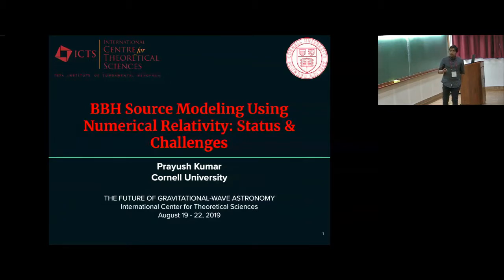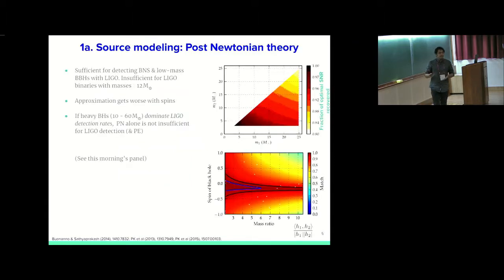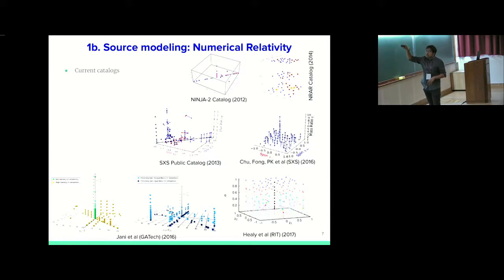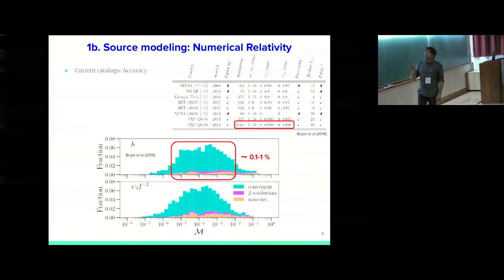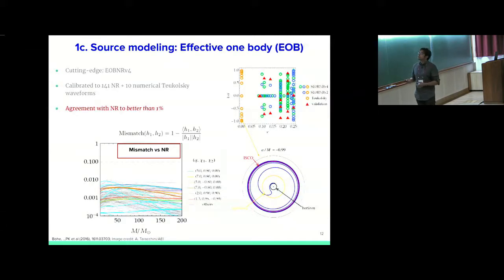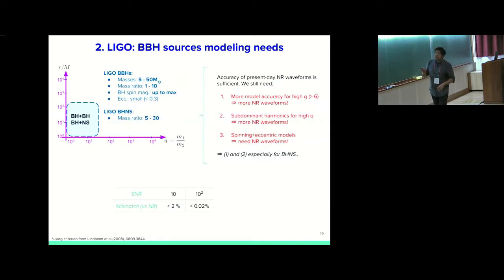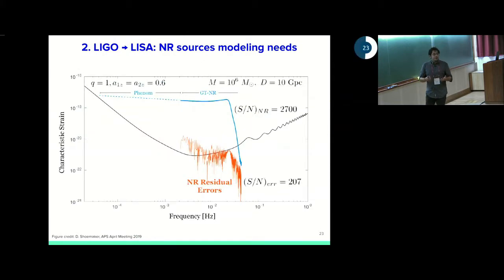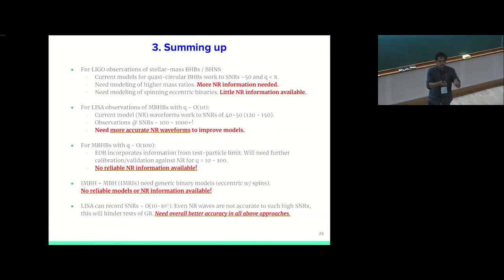BBH Source Modelling Using Numerical Relativity: Status&Challeges by Prayush Kumar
Discussion Meeting

This discussion meeting, organized in celebration of the work of Indian gravitational-wave (GW)
physicist Bala Iyer, will bring together researchers from various aspects of GW science and related areas.
As GW observations are emerging as a powerful probe of the fundamental physics and astrophysics, this meeting will try to identity
the future challenges and opportunities. The meeting will entirely consist of panel discussions with plenty of room for discussions
and interactions. Participation is by invitation only.

Category
Science & Technology

0:00:00 BBH Source Modelling Using Numerical Relativity: Status & Challeges
0:00:48 1. Source modeling
0:01:15 Current status of GW source modeling:
0:03:13 Ia. Source modeling: Post Newtonian theory
0:04:45 1b. Source modeling: Numerical Relativity
0:10:08 Ic. Source modeling: Effective one body (EOB)
0:11:46 Id. Source modeling: IMRPhenom
0:12:52 le. Source modeling: NR surrogate model
0:12:56 1. Source modeling: Summing up current status
0:13:55 Current open questions and future needs for BBH modeling
0:13:59 2. LIGO: BBH sources modeling needs
0:15:42 2. LIGO - LISA: BBH sources modeling needs
0:17:10 2. LIGO - LISA: NR sources modeling needs
0:18:45 3. Summing up
0:19:29 Q&A